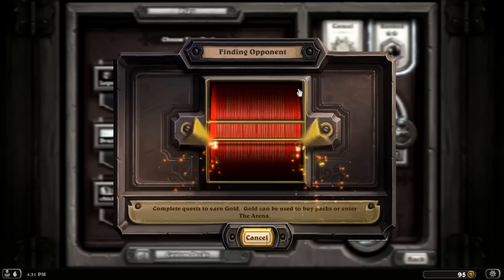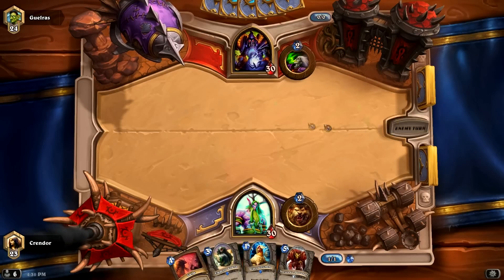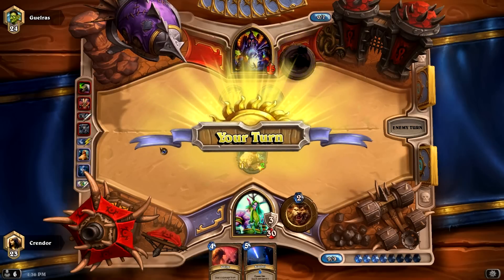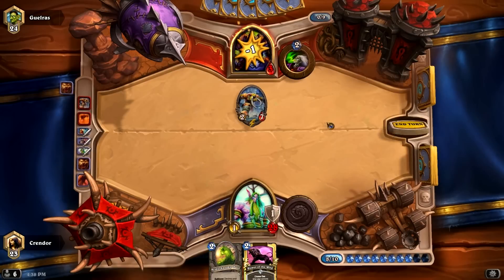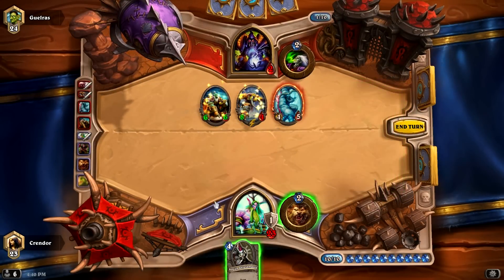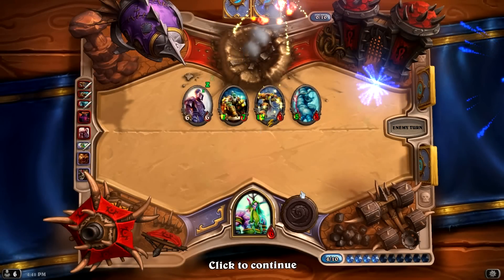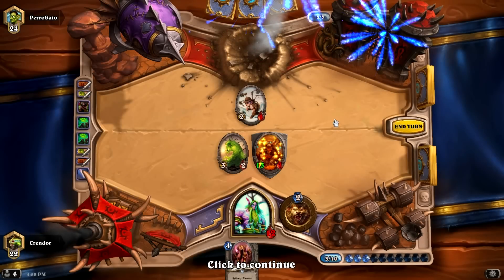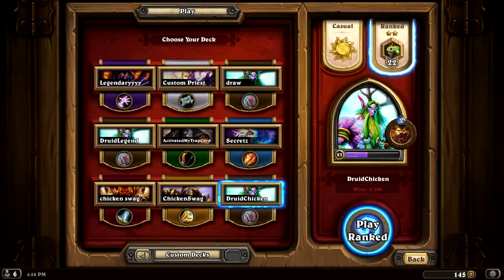Hearthstone: Angry Chicken Druid Deck with Wowcrendor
I wish I could add more Angry Chickens to my deck

About WoWcrendor

Professional nerd, mediocre comedian and expert non-content creator.